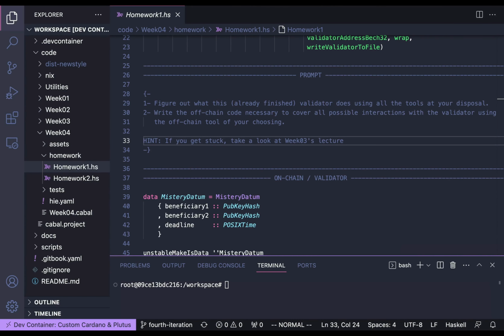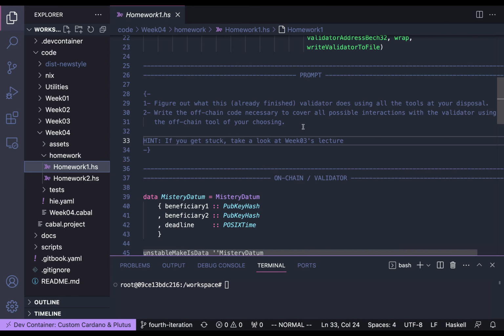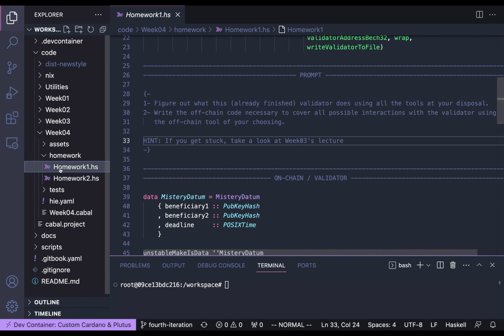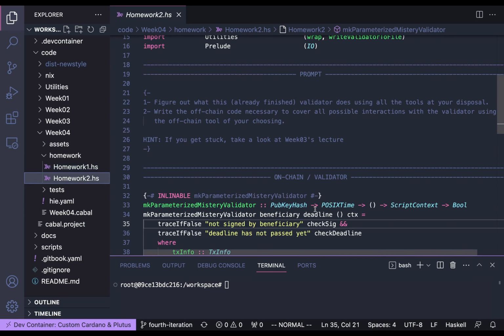PPP 040405 - Homework